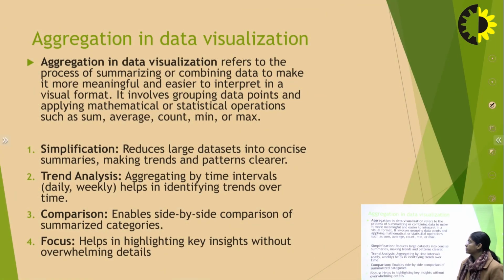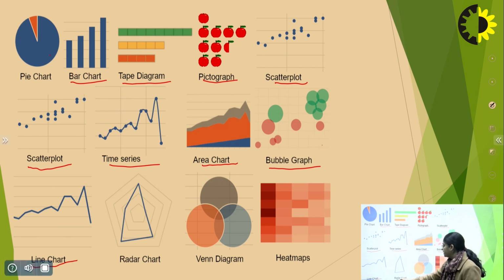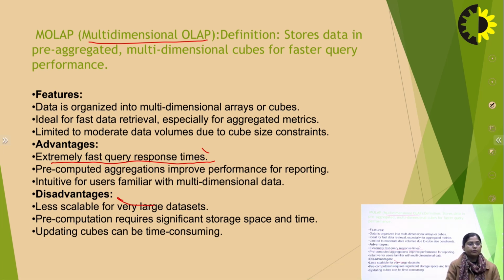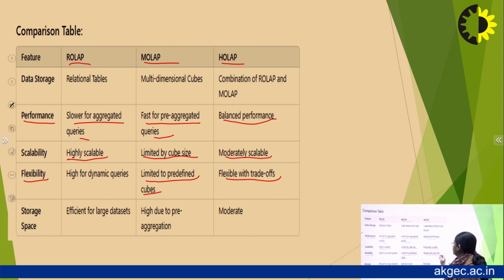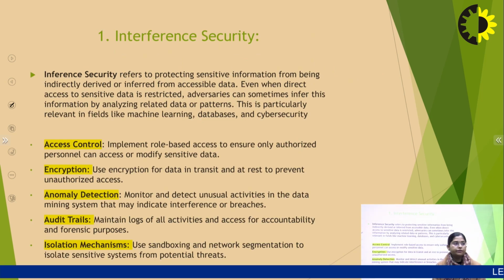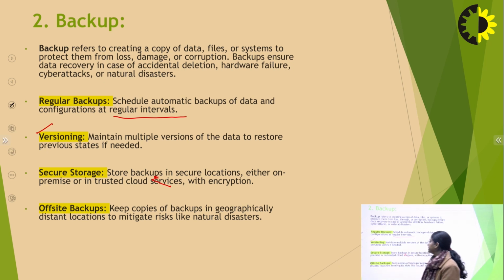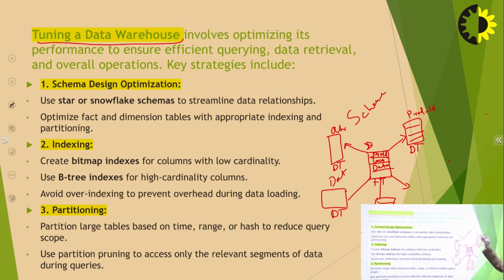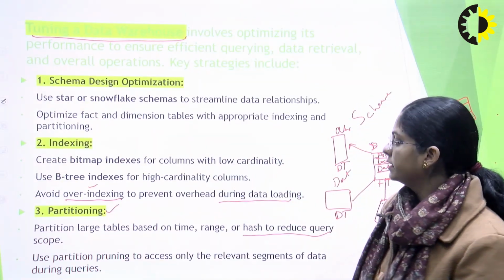DATA VISUALIZATION || DATA WAREHOUSING AND DATA MINNING || LECTURE 02 BY MS KRITI MISHRA || AKGEC